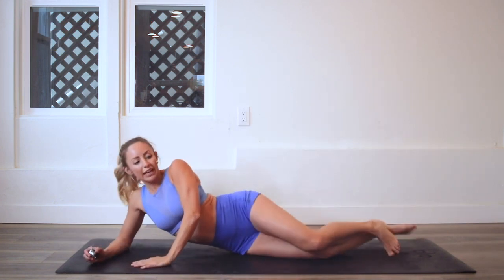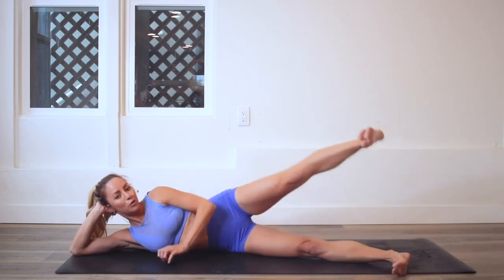GET SCULPTED LEGS _ THIGHS IN 30 DAYS CHALLENGE_ Day 9_ 100 Jazzed Unicorns -- _StretchyFit100